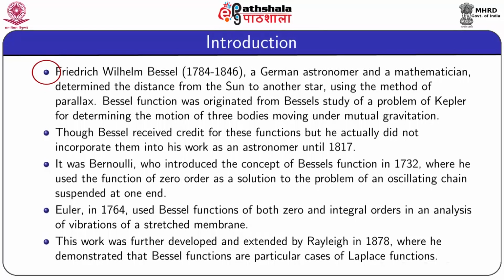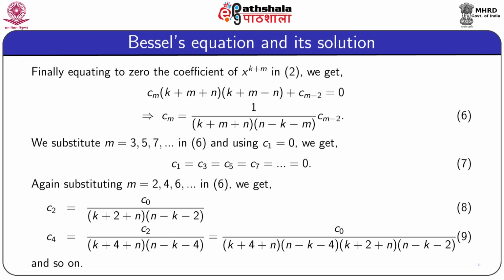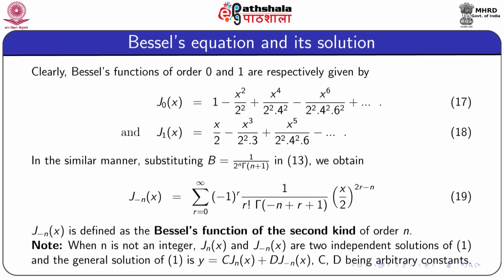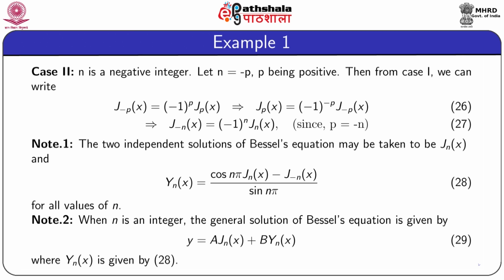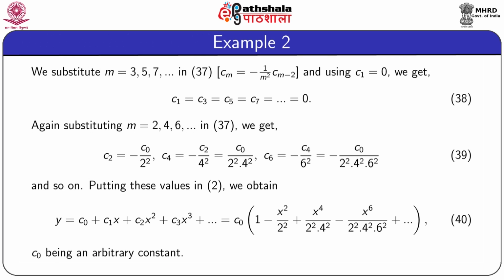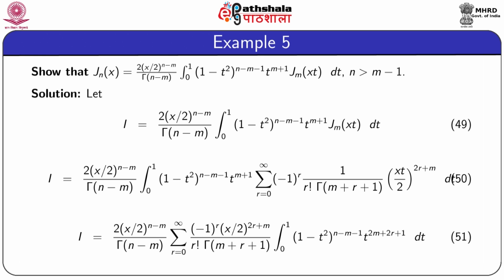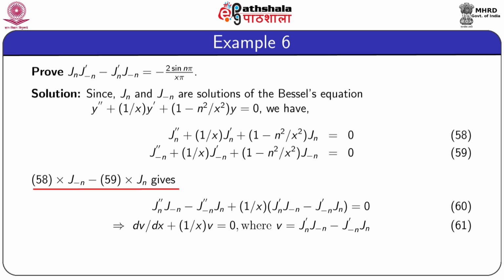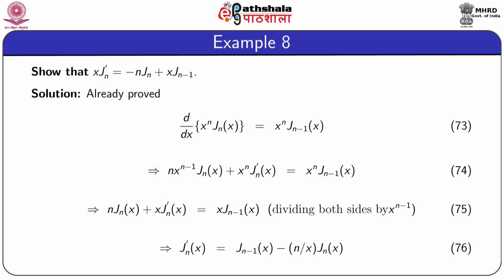Bessel's equation and its solution (MATH)